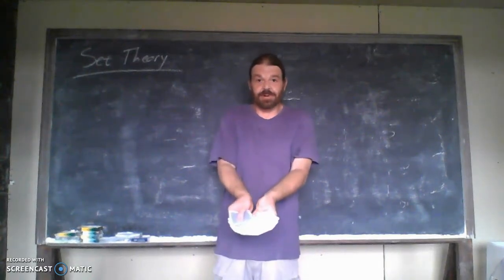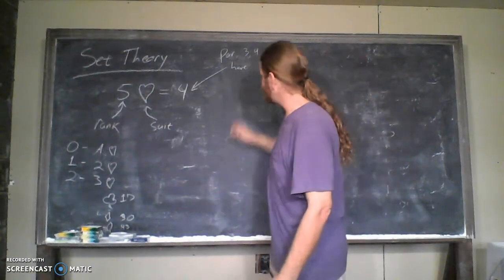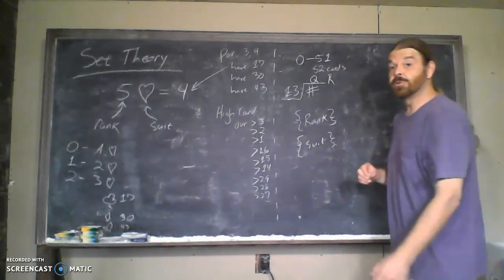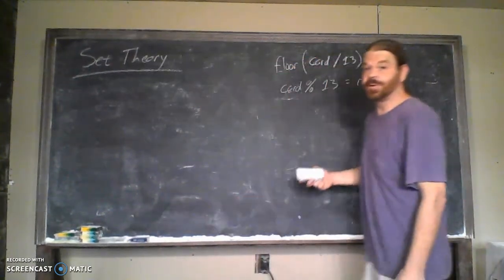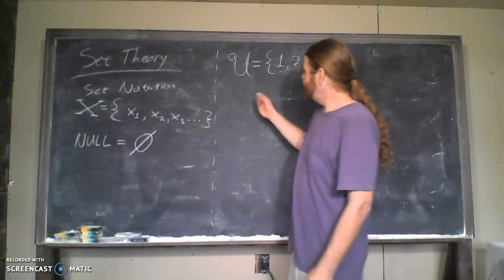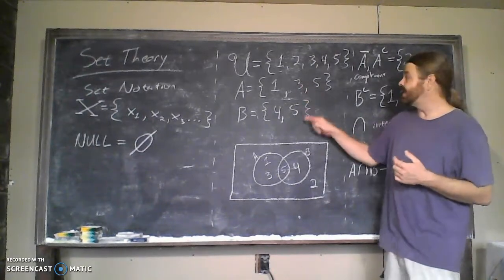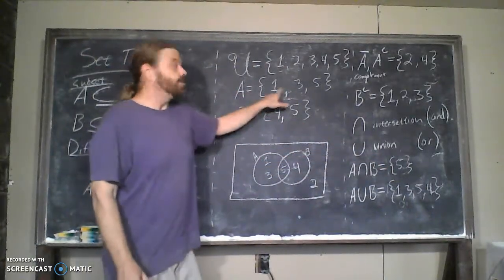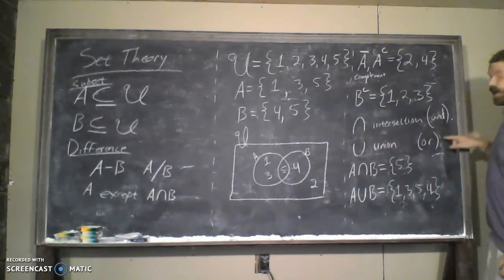SDEV 120 Module 4 Lecture 1 Part B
The second part of the ninth lecture for a virtual session of sdev 120, fall 2020, at Ivy Tech Community College. This video introduces Set Theory, primarily the notation for set theory.